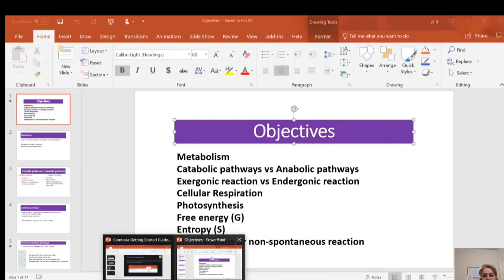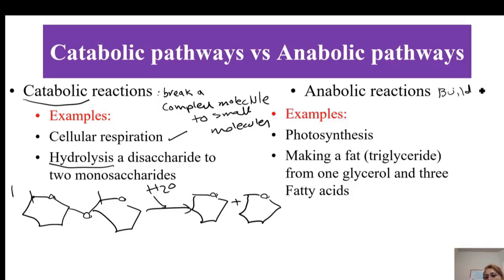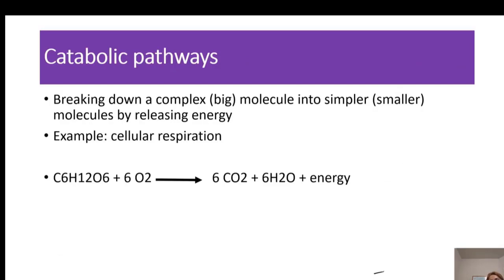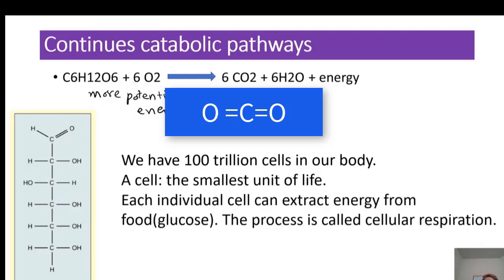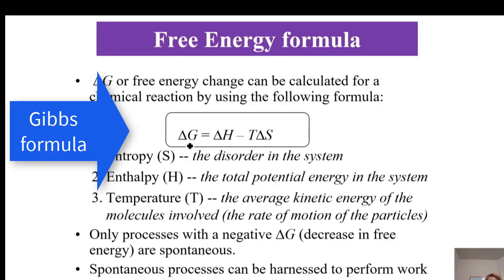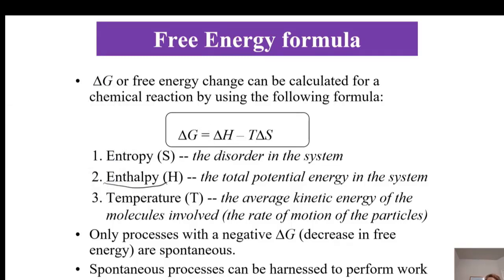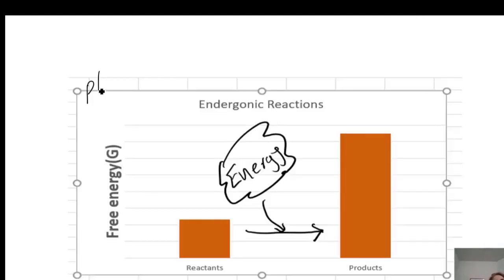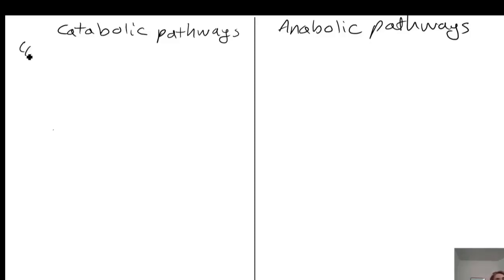Metabolism: Catabolic vs Anabolic and Exergonic and endergonic reactions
This video has a demonstration at the end.